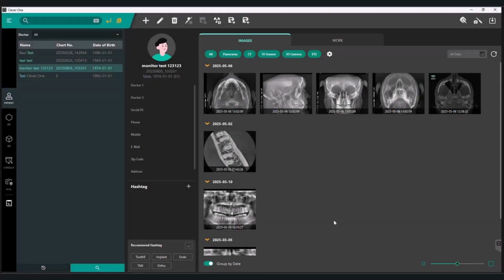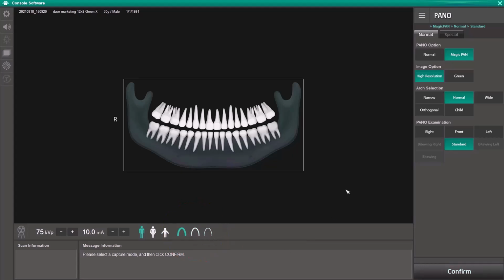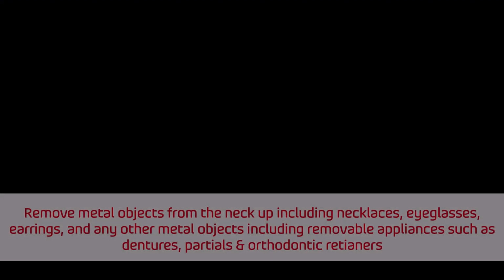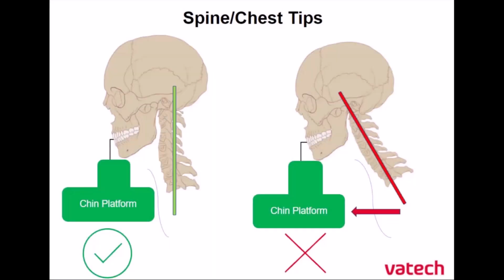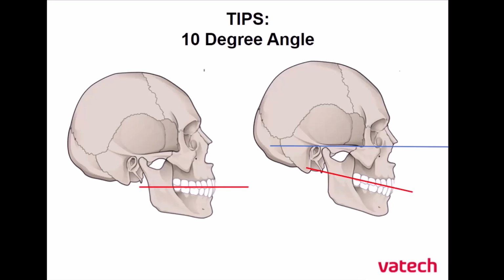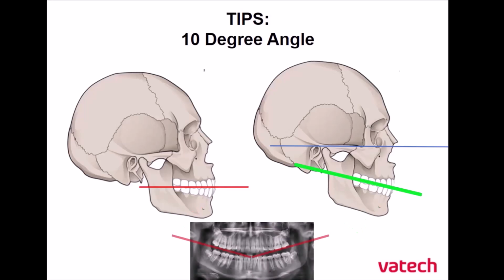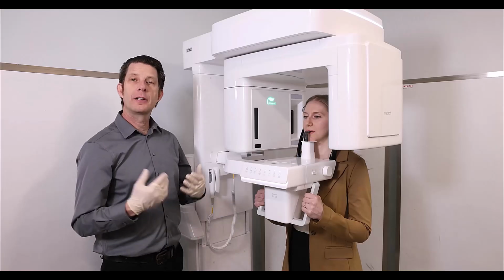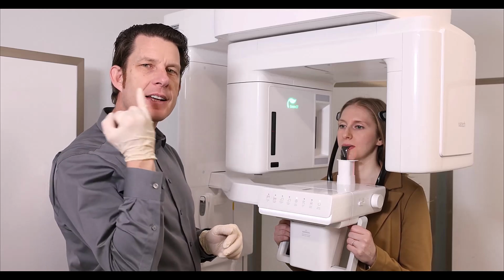Green X 21 - Panoramic BW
Guide on taking images in the Clever One software, starting from the Patient tab and following the bitewing capture protocol.